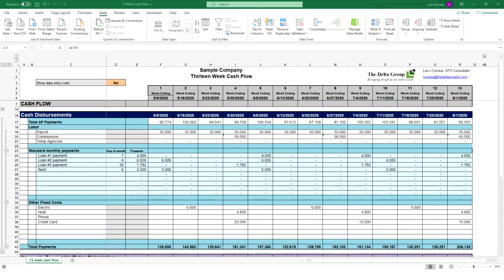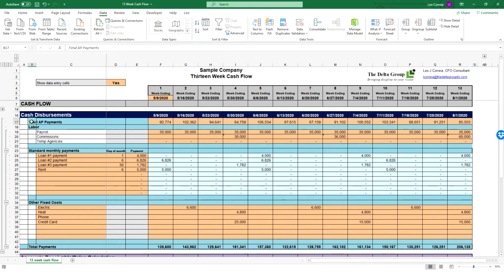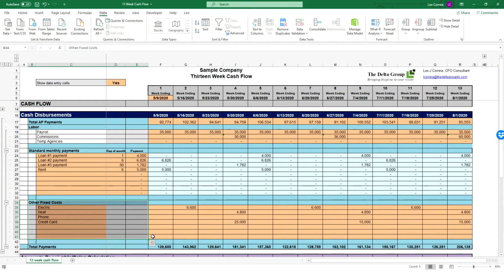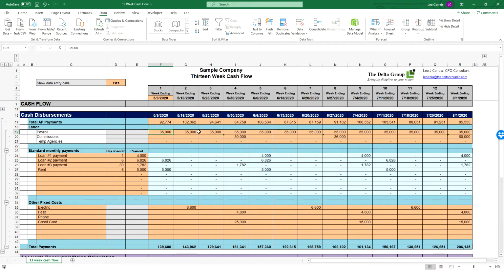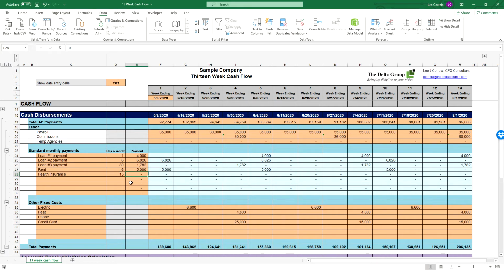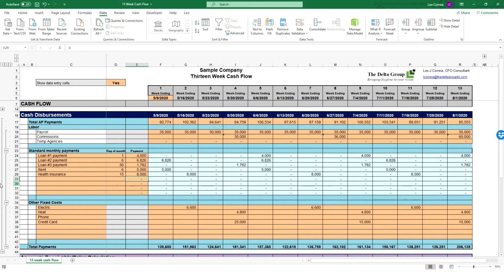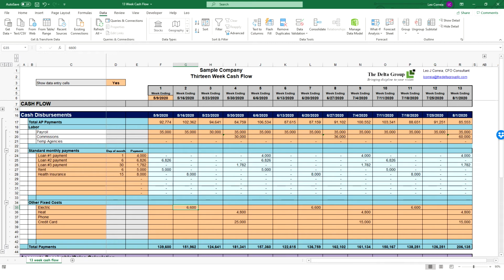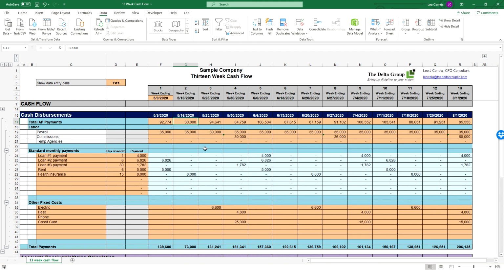Managing Your Cash Flow during and after PPP forgiveness – cash disbursements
This 13-week cash flow tool is the most powerful tool in managing cash flow in a crisis. The COVID-19 pandemic, the Paycheck Protection Program, and the PPP forgiveness calculations have made it impossible to plan your cash flow. We designed this tool to be easy to use and informative guide to weekly spending.